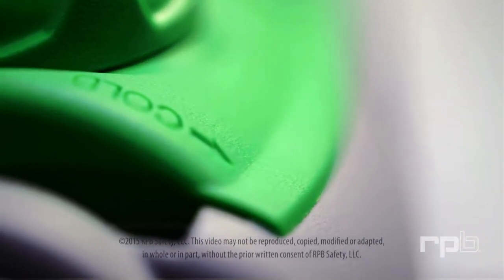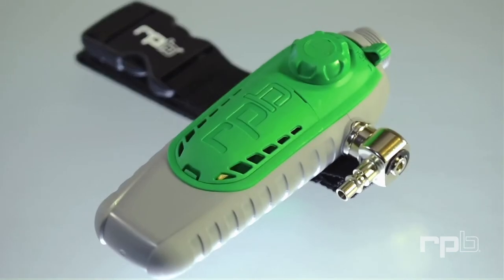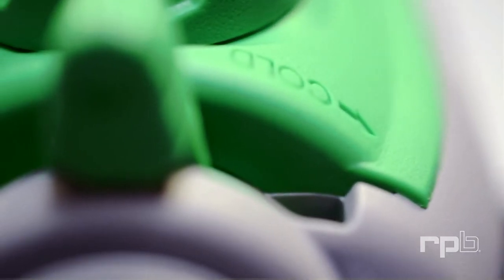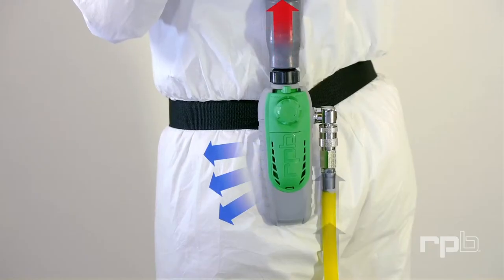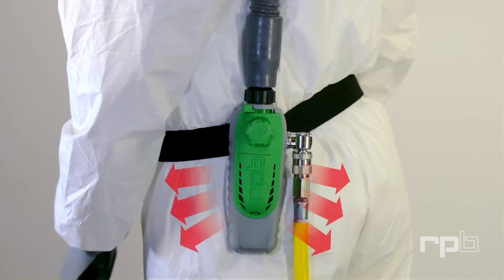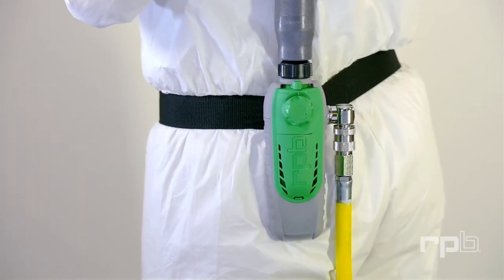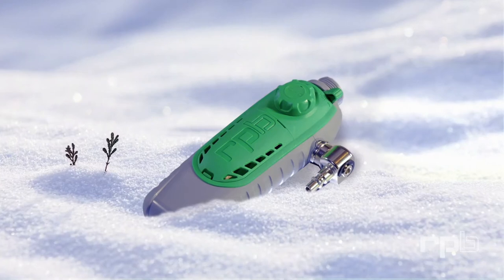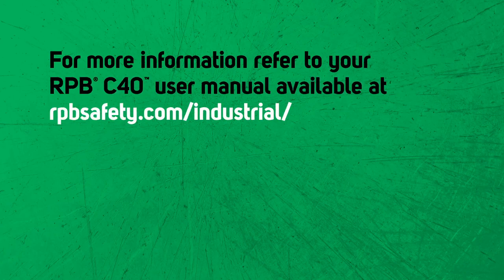RPB C40 Climate Control Device | Product Video | RPB Safety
Introducing the RPB C40 Climate Control Device, specifically designed and engineered to offer you maximum convenience, comfort, and control - no matter what the temperature or environment. So whether it’s hot, cold, or anywhere in-between, you can now work in comfort year-round with the RPB C40 Climate Control Device. Contact RPB today for more information.